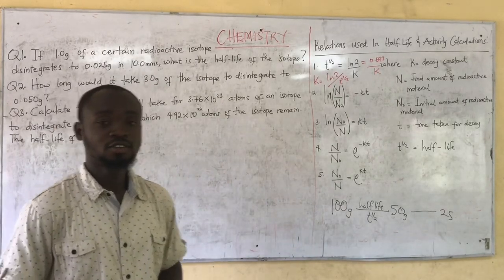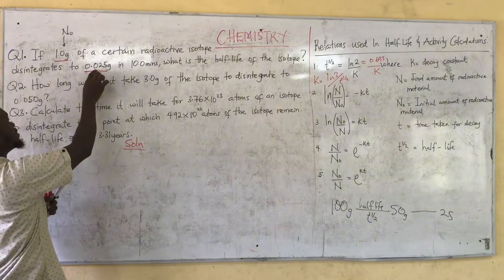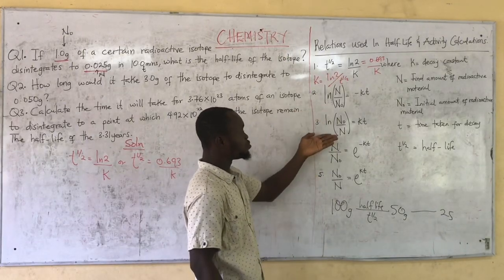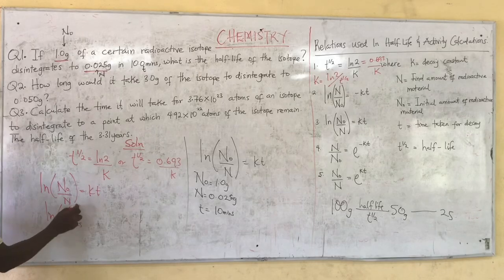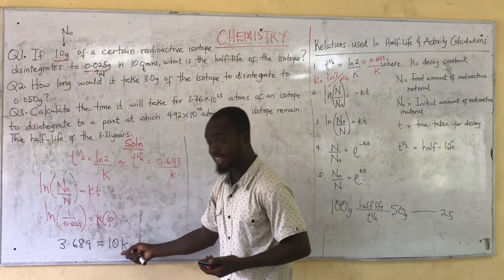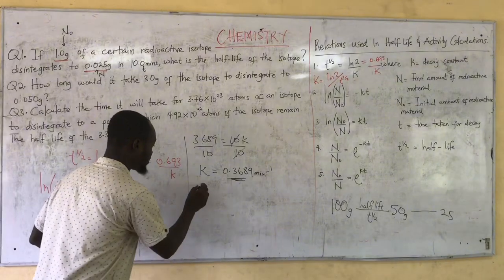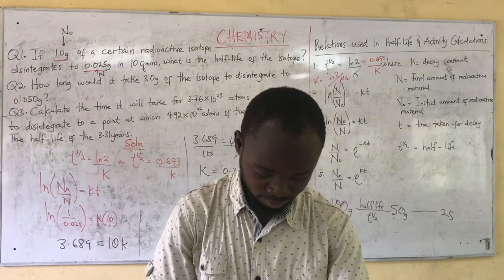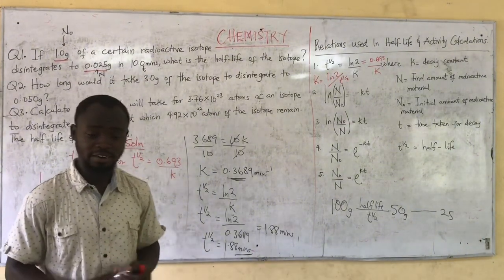Half-life Calculation’s Question Made Very Easy……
Activity & Half-life….